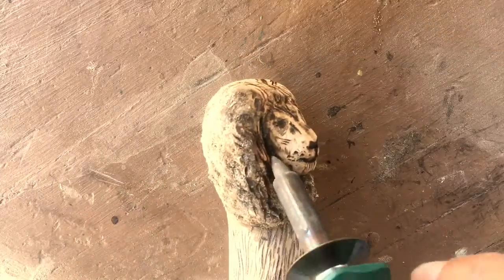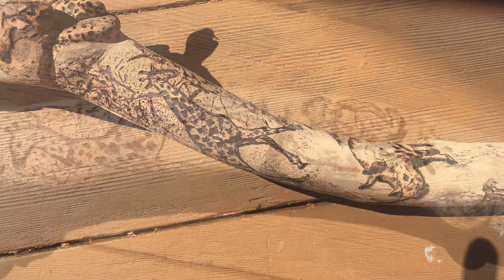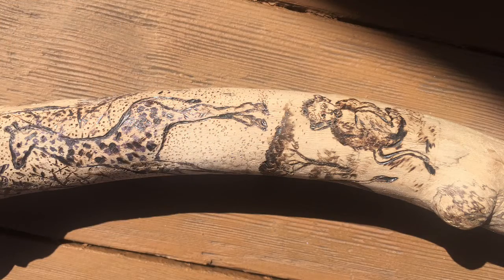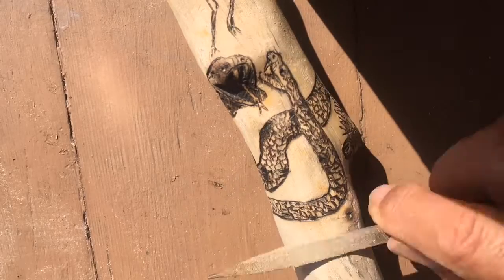My Movie 19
Walking stick